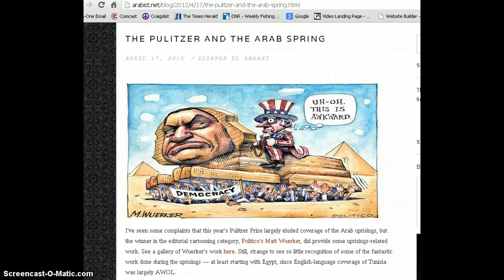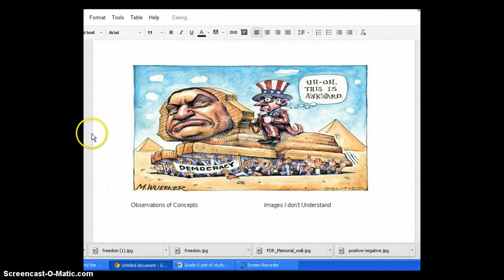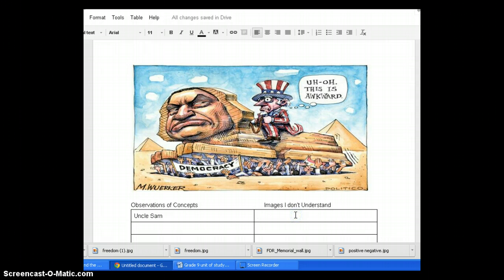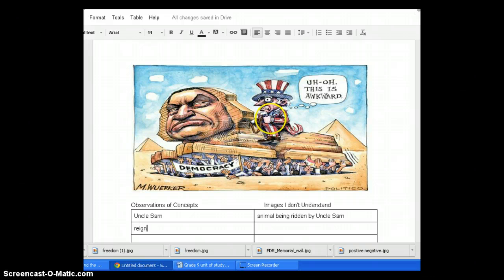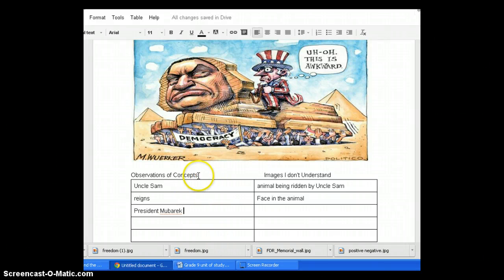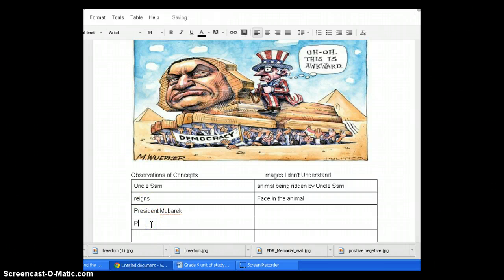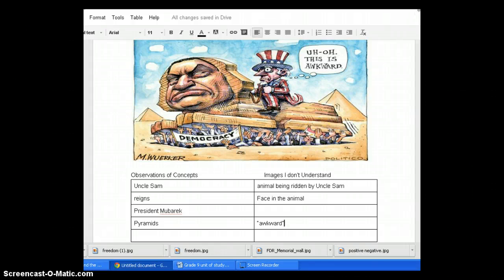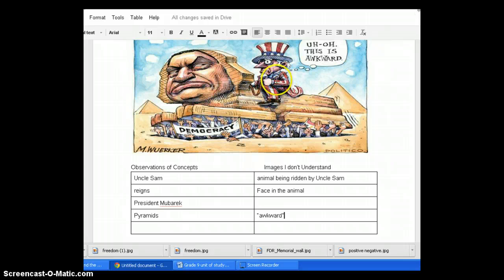Close and Critical Reading-Image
Using CCR strategies of metaphor and a T-chart to determine concepts that a reader knows with concepts that are not understand and relate the two to develop a metaphorical context of the image.